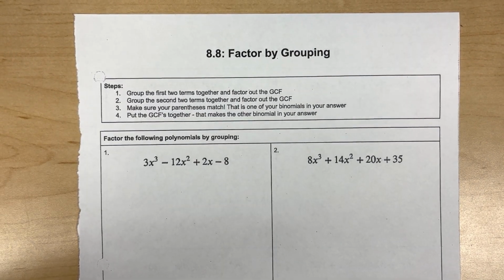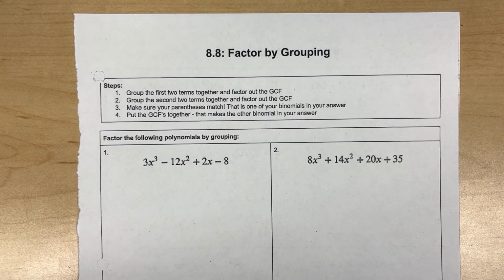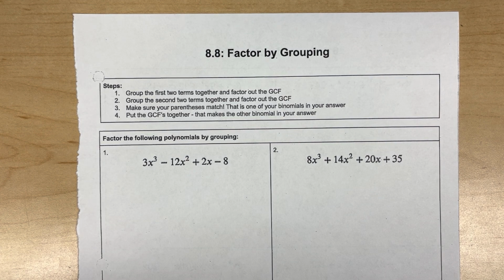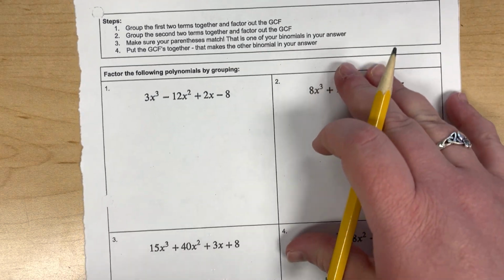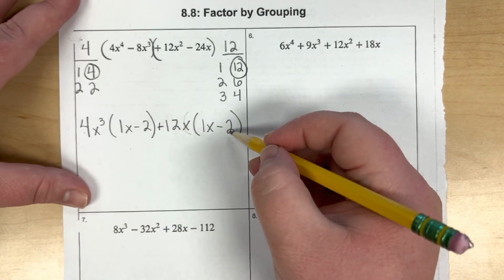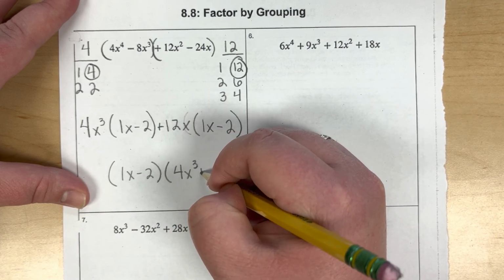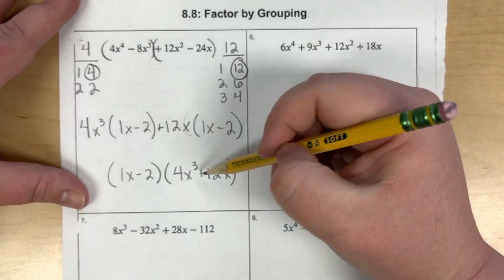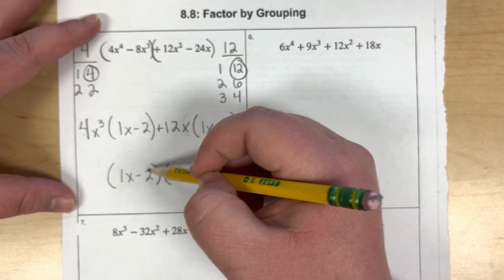Factoring by Grouping